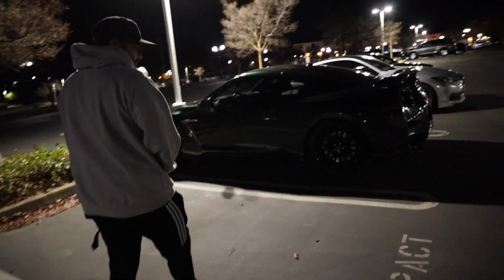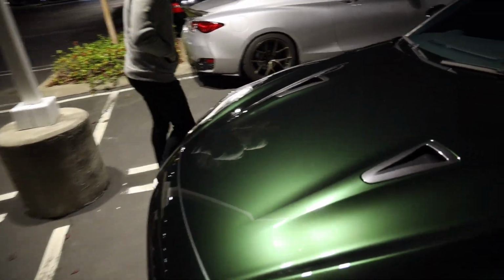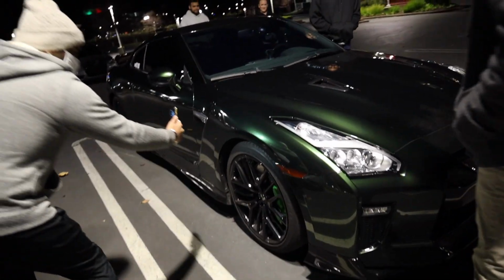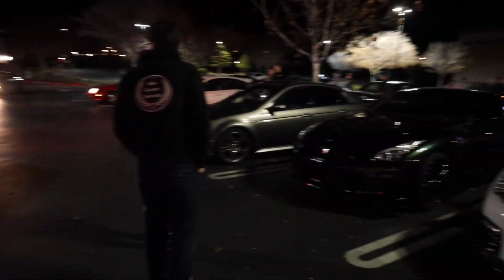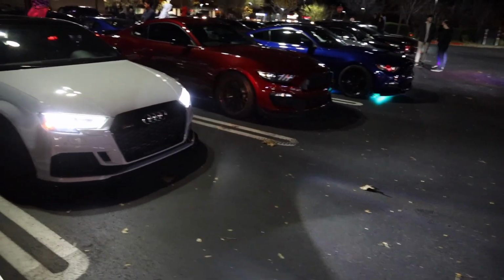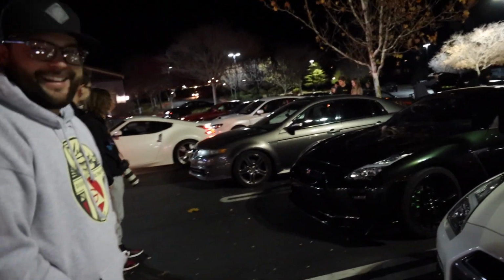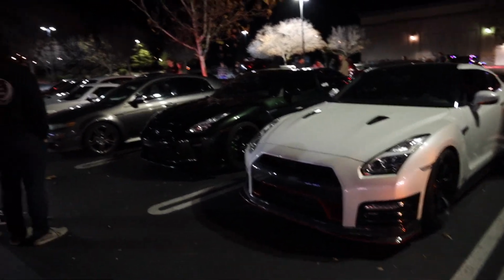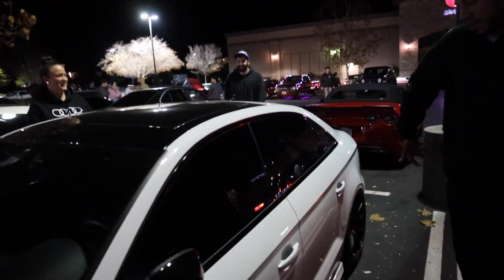ANOTHER GTR?!?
I GUESS YOU'RE JUST GOING TO HAVE TO WATCH AND FIND OUT.